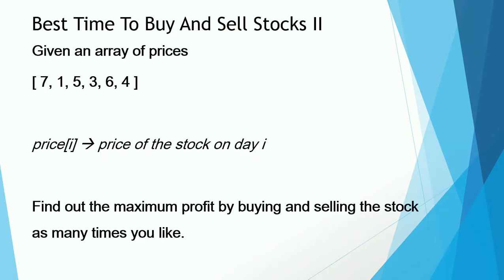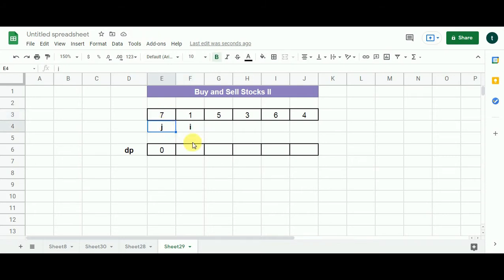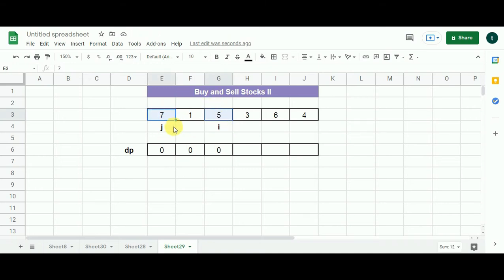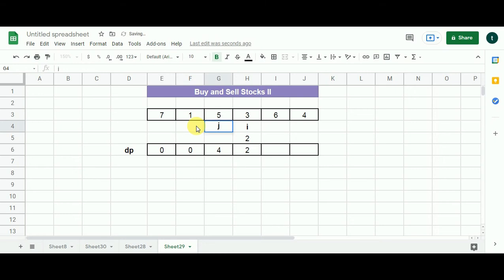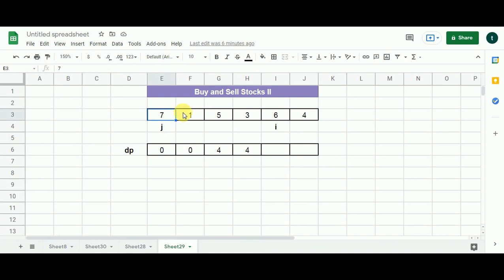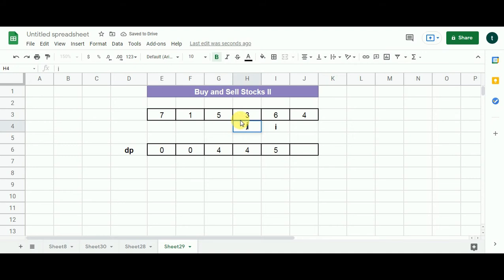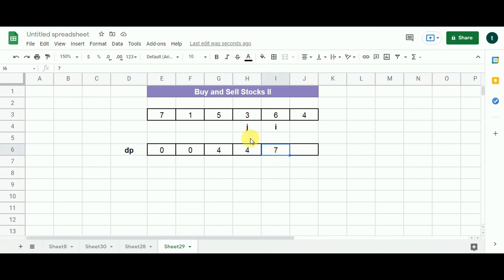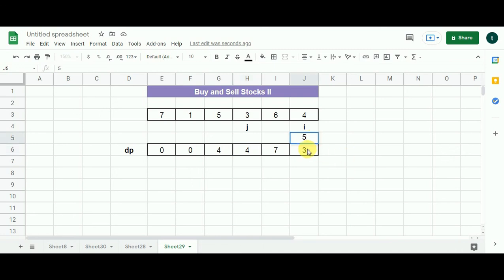Best Time to Buy and Sell Stocks II | leetcode 122 | dynamic programming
In this video, we will solve together the ‘Best time to buy and sell stocks’ number II problem from Leetcode.
I have already created a video on the first version of this problem which you can find in the top right corner of the video.

We are going to solve the 2nd version of this problem in this video and so let’s begin by checking out its problem statement first.
You are given an array of prices. These are the prices of a stock. So price[i] represents the price of the stock on ith day.

You need to find the maximum profit that you can obtain by buying and selling the stock as many times you like.

The way it is different from the first version is that you can buy and sell the stock multiple times.

So, let’s say you buy the stock on day 2 at 1 and sell it on day 3 at 5 then you obtain the profit of 4.

But now you can also buy the stock on day 4 at 3 and sell it on day 5 at 6 to obtain the profit as 3. So 4 + 3 gives the total profit of 7.

Is this the maximum profit we are looking for? We are going to find it out when we design its dynamic programming algorithm but before that I want you to subscribe to my channel and hit the bell icon as that way you will get notified when I release new videos like these in the future.